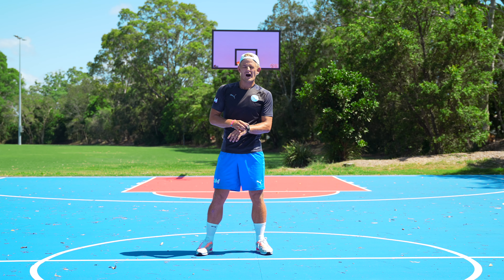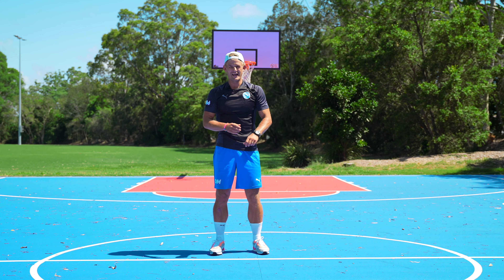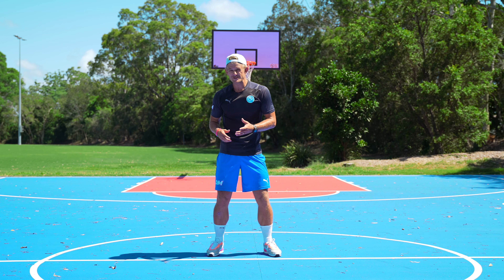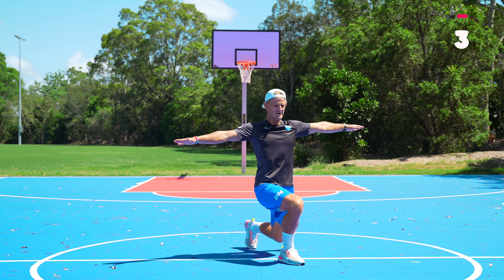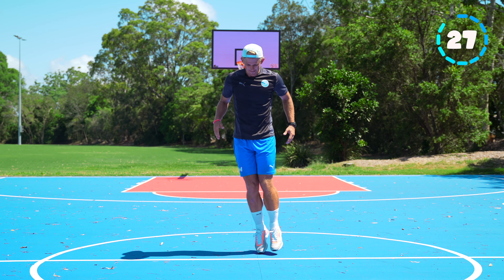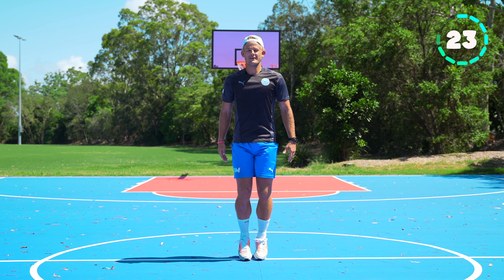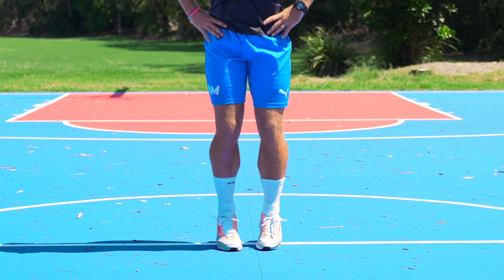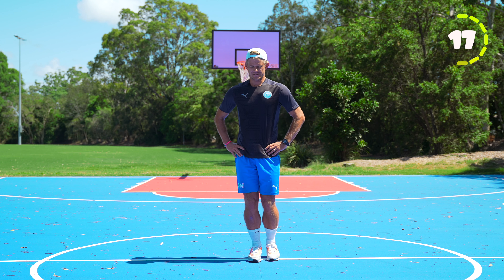5-minute PE Warm up & fitness - Leg muscles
In todays session I take you through a 5 minute warm up routine for your kids to follow along to, to help warm up your muscles, focussing on and learning the different leg muscles in the body. You can perform each activity for 30 seconds, and your muscles will be ready to go for the PE lesson!

These activities are awesome to use as part of brain breaks, sports and PE lessons, and general fitness at school.

00:00 - Intro
00:25 - Step & kick
00:58 - Wide toe touches
01:43 - Heel butt kicks
02:24 - Airplane lunges
03:02 - Hamstring kicks
03:37 - Slalom jumps
04:12 - Wide & narrow
04:48 - Pogo jumps
05:25 - Calf raises